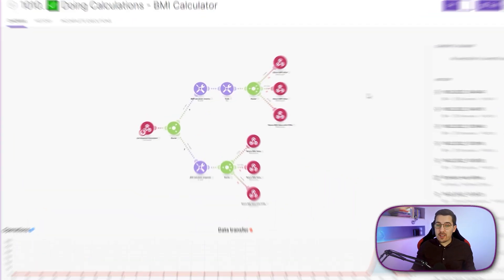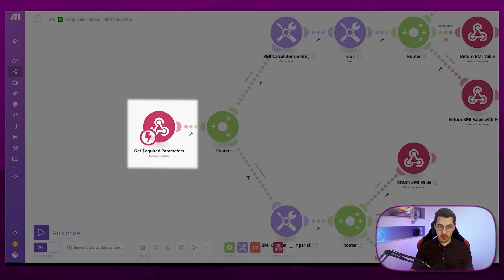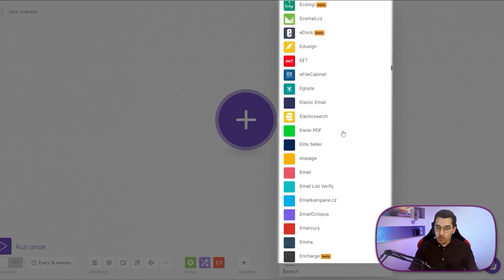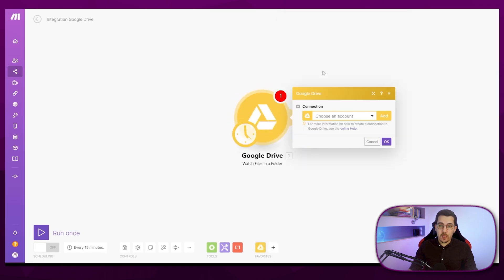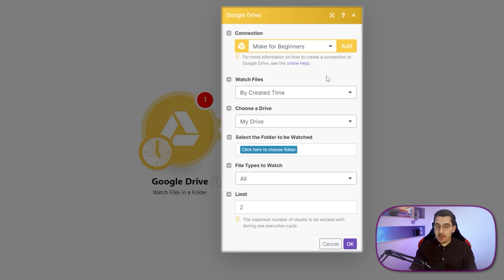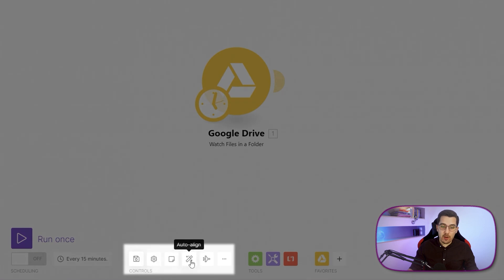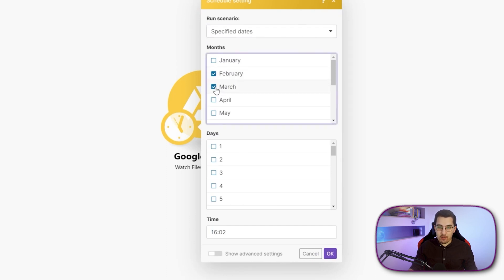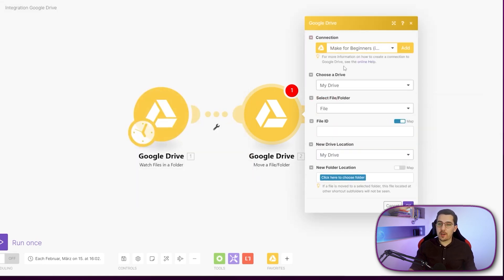[2] Concept of Scenarios, Triggers, Connections, Scheduling - Make.com Tutorials for Beginners 2023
Are you a beginner with Make.com and want to learn how you can build automations yourself?
Then keep watching these Make.com tutorials for beginners. In this video you'll learn the concept of scenarios, triggers, connections and scheduling a scenario on Make.

0:00 - Introduction
0:40 - The Concept of Scenarios
1:09 - Triggers
1:31 - Create your first Make.com Scenario
2:41 - Setting up a Connection
3:08 - Set Up of the Trigger Module
4:12 - Defining the Schedule of a Scenario
4:52 - Adding more Modules to the Scenario

Something BIG is coming VERY SOON!